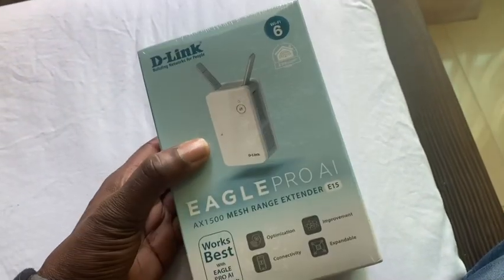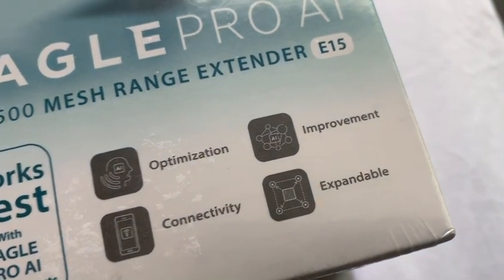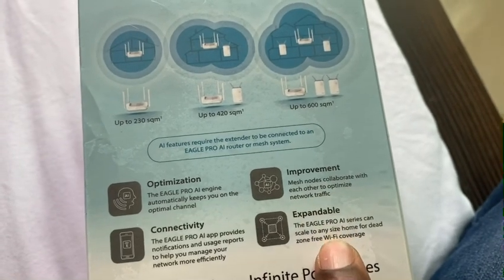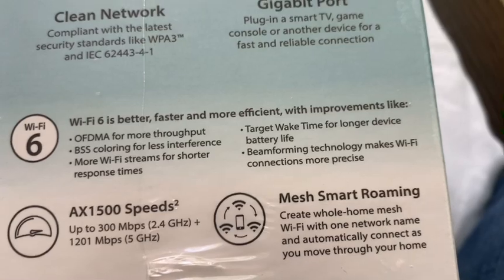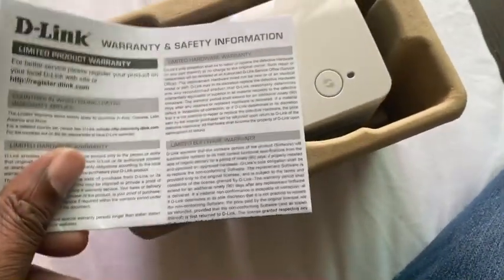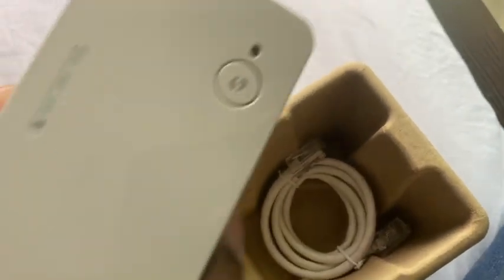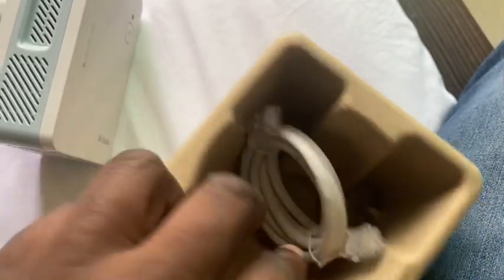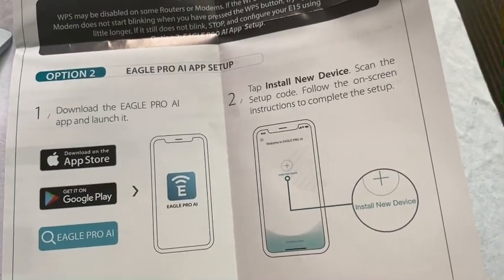D-Link Eagle Pro Ai Mesh Extender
Welcome to an unboxing of D-Link Eagle Pro Ai Mesh Extender, decided to try this as struggling with wifi in the house.  Apparently this one is quite good so lets see.  D-Link Eagle Pro Ai Mesh Extender

Clean Network
Gigabit Port
Wi-Fi 6
AX 1500 Speeds
Mesh Smart Roaming
Eagle Pro AI App & Assistant
Smart signal indicator